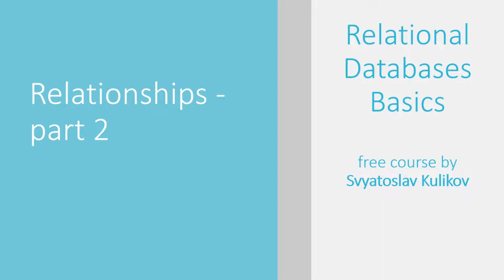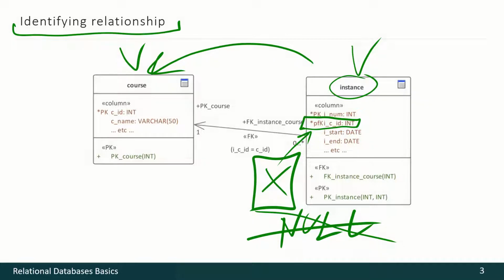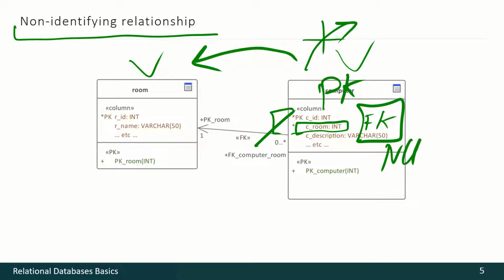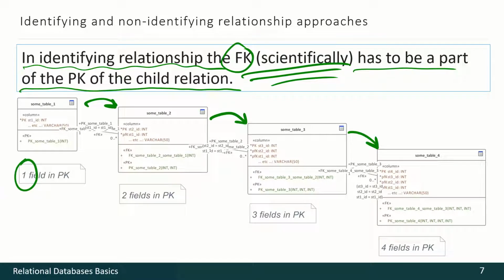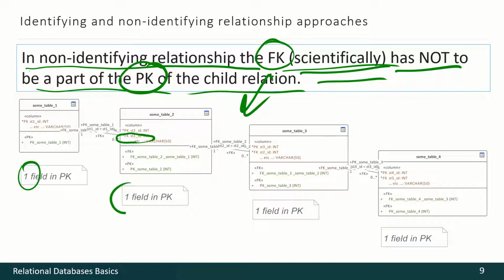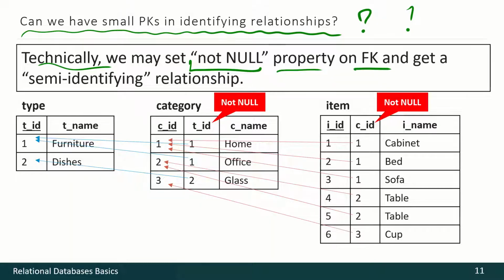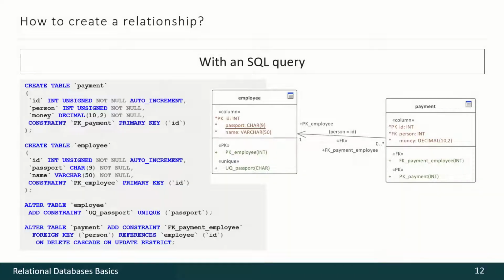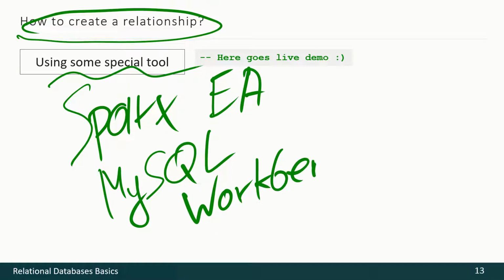02 - 04 - Relationships - part 2 [ENG]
Overview of relationships, relationship types, relationship creation (part 2/3).